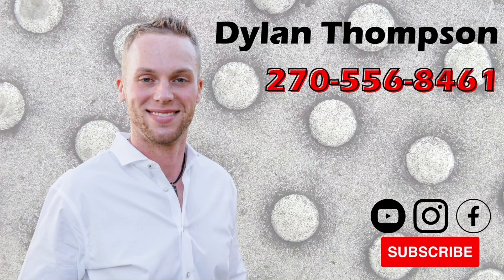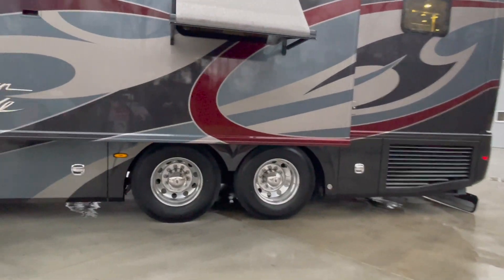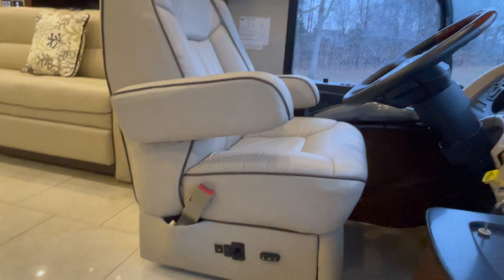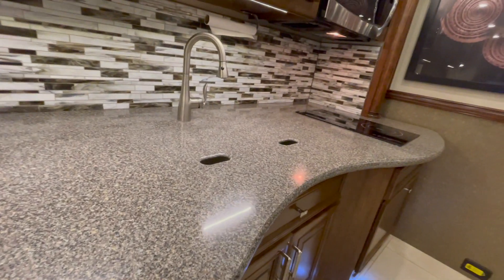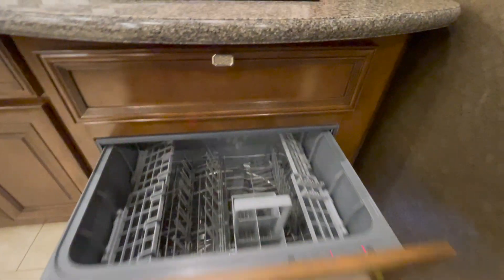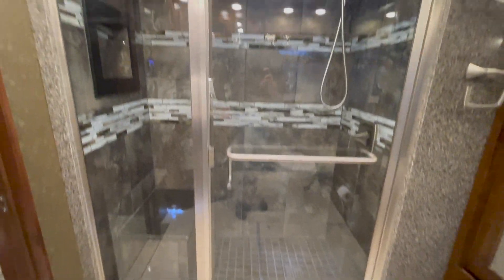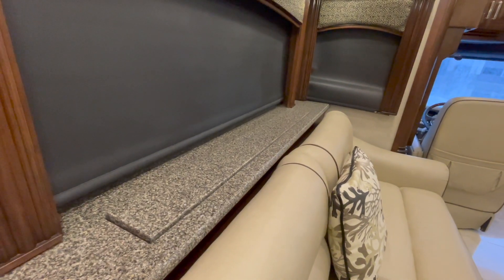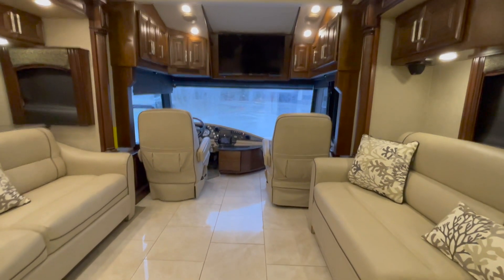2014 American Coach American Eagle 45A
2014 American Eagle 45A 500HP Cummins Low Miles